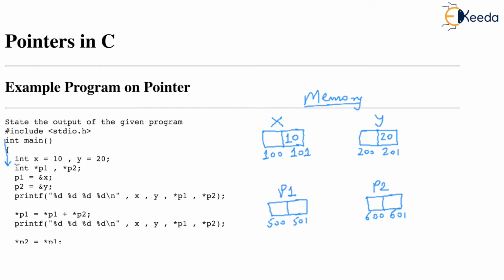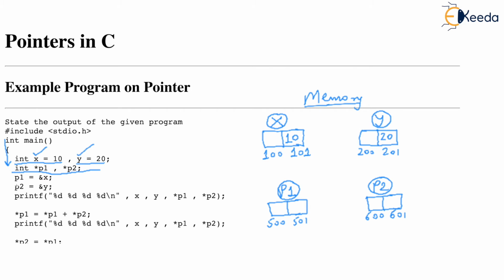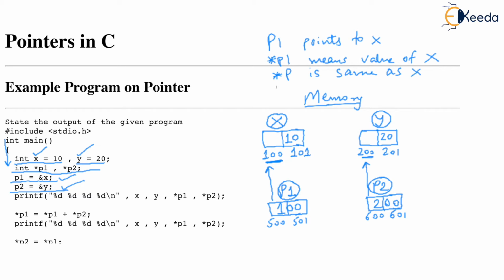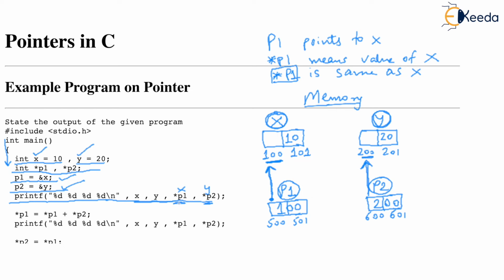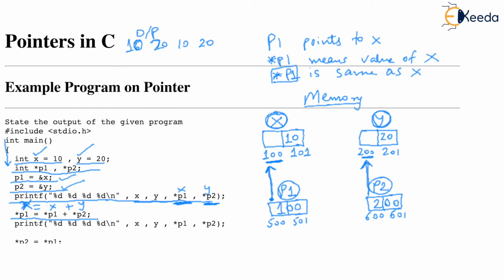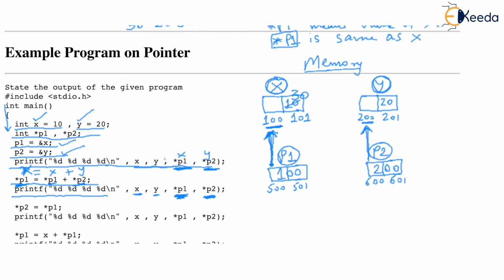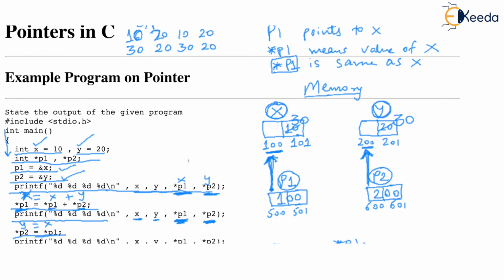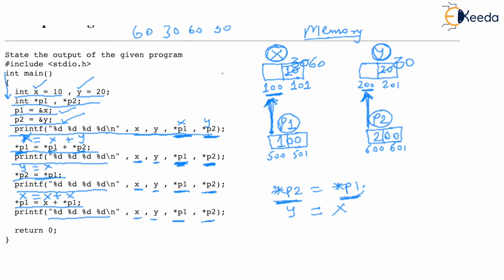Example Program-1 on Pointers | Pointers in C | Programming and Data Structures | GATE | CSE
Welcome to our tutorial on **Pointers in C**! In this video, we will be walking you through an **Example Program-1 on Pointers**.

This tutorial is part of our **Programming and Data Structures series**, specifically designed for **GATE** aspirants and **Computer Science enthusiasts**.

We will start by revisiting the **basics of pointers**, followed by a detailed walkthrough of an example program that uses pointers in C. We will be writing code, explaining each line as we go along, to ensure you understand the practical application of pointers.

Throughout the video, we will be sharing **practical examples** and **coding snippets** to help you grasp the concepts better. By the end of this video, you will have a solid understanding of how to use pointers in C programming, which is a crucial aspect of data structures and algorithms.

Whether you're preparing for GATE, brushing up your programming skills, or just curious about data structures, this video is for you!

Happy Learning.